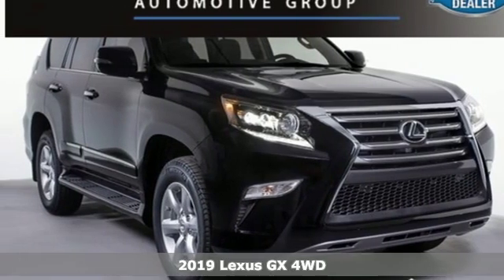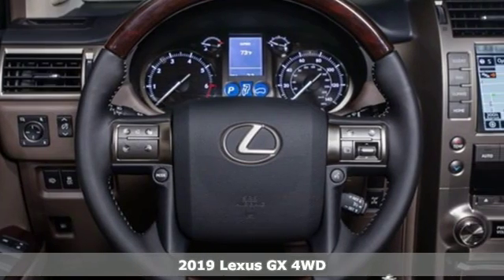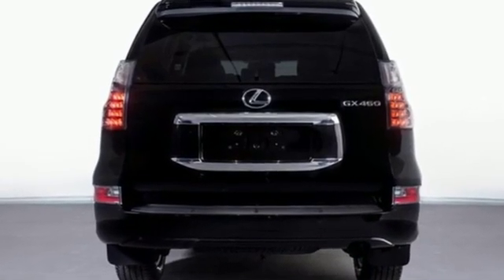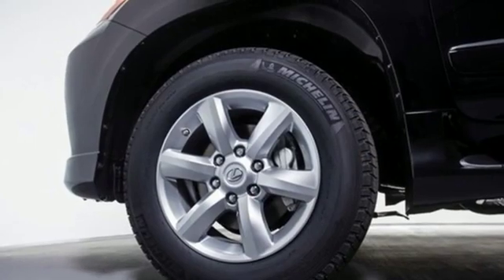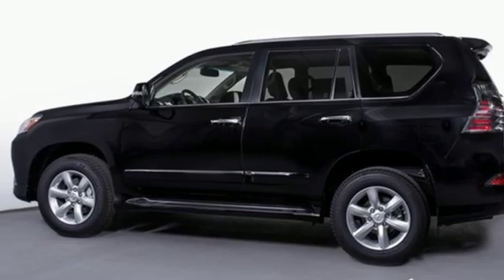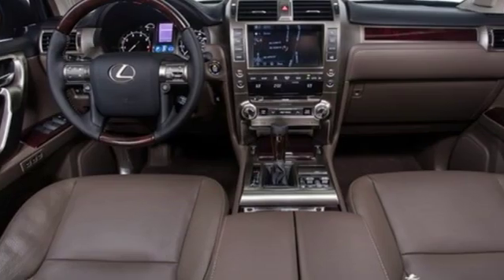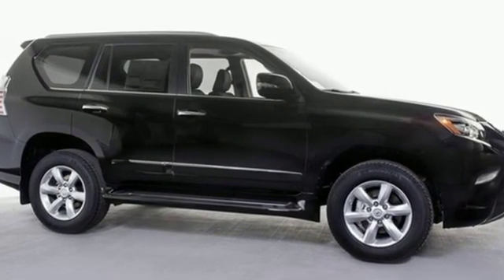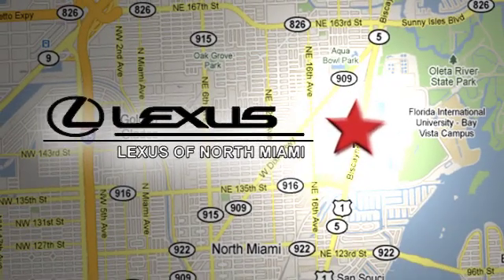New 2019 Lexus GX Miami, FL #9257300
Year: 2019
Make: Lexus
Model: GX
Trim: 460
Engine: 4.6L V8 DOHC Dual VVT-i 32V
Transmission: 6-Speed Automatic with Sequential Shift ECT
Color: Black
Interior: Sepia Synth Lth Nuluxe
Stock #: 9257300
VIN: JTJBM7FX2K5223332
Black Onyx 2019 Lexus GX 460 4WD 6-Speed Automatic with Sequential Shift ECT 4.6L V8 DOHC Dual VVT-i 32VbrbrRecent Arrival!

Address:
14100 Biscayne Blvd